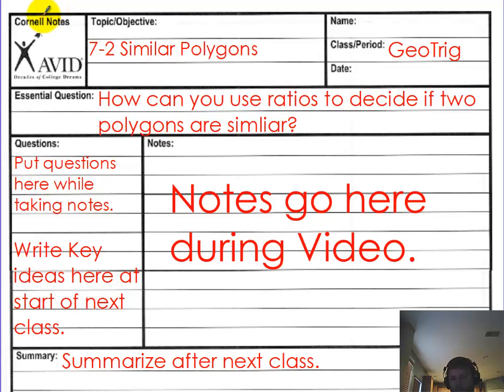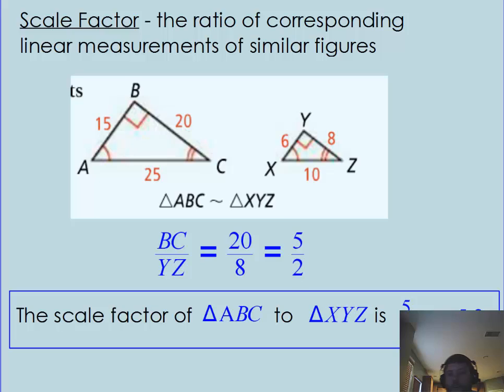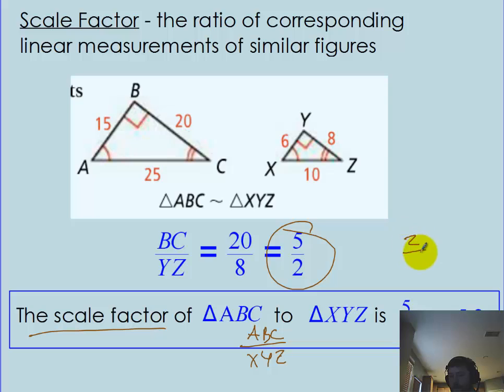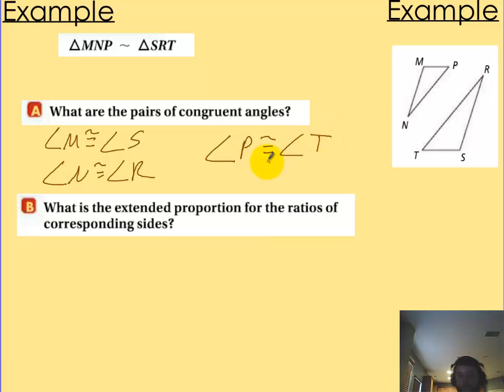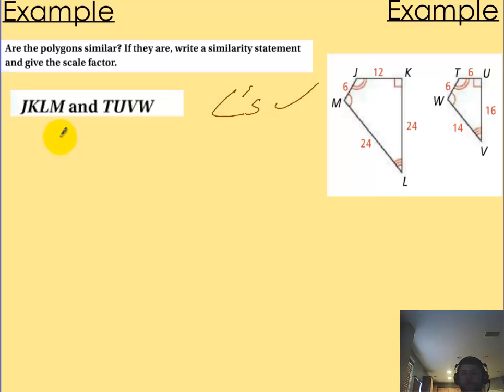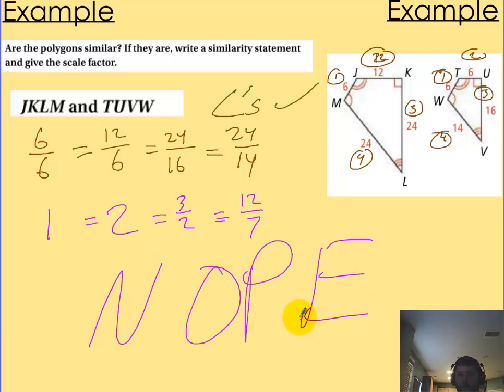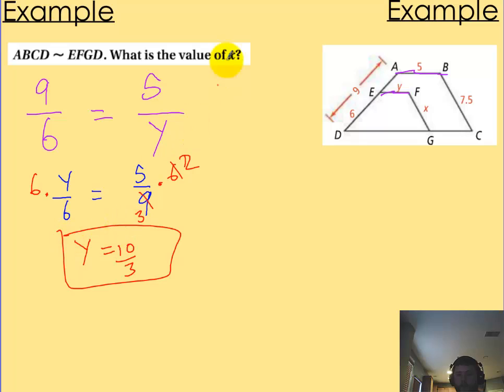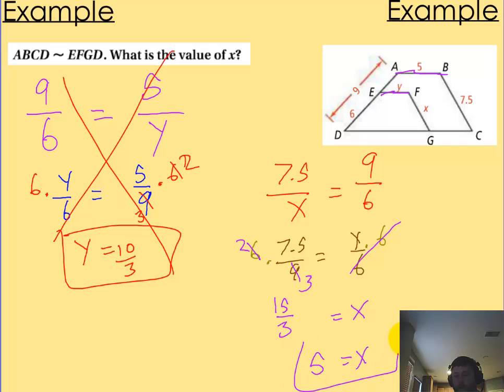GeoTrig - Week 11 (T/W) - 7-2 Similar Polygons